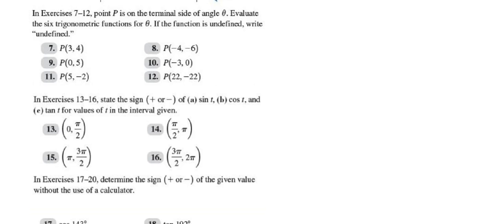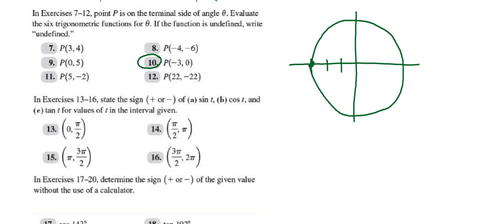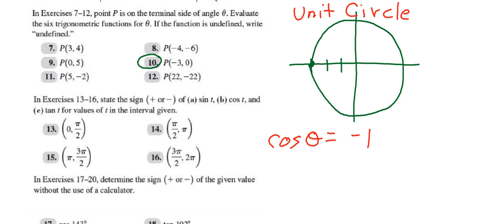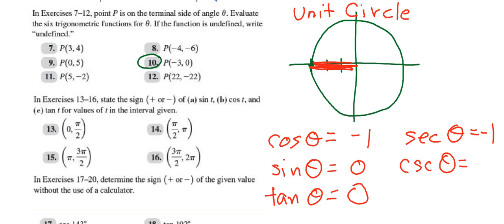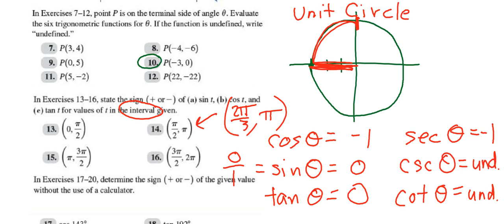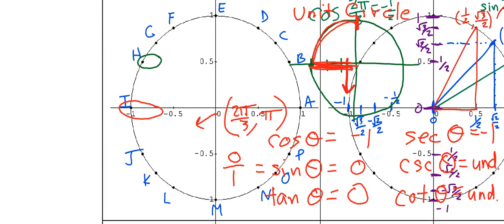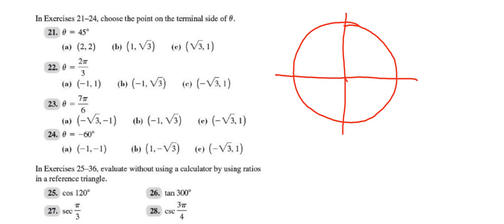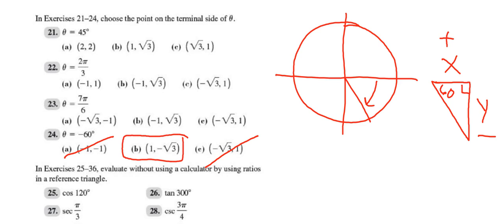Trig 4 3 HW #10,24